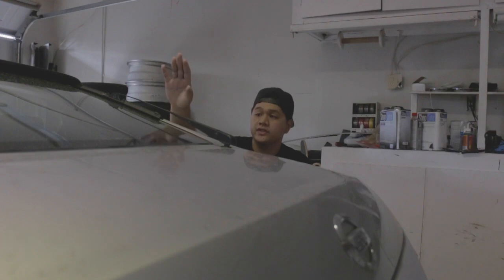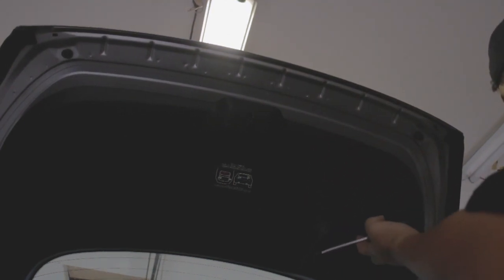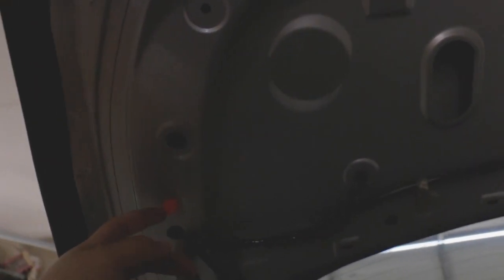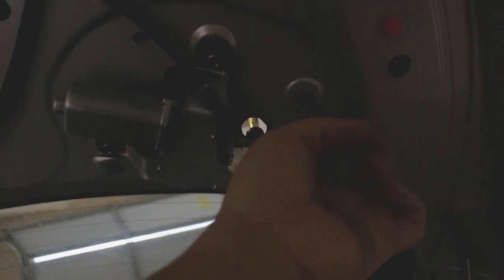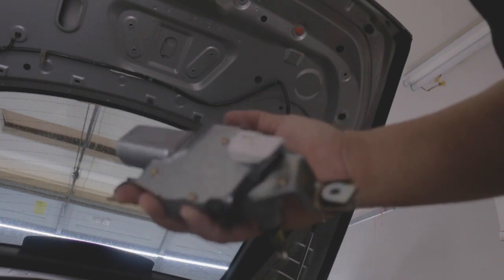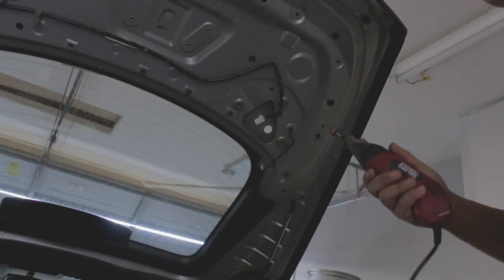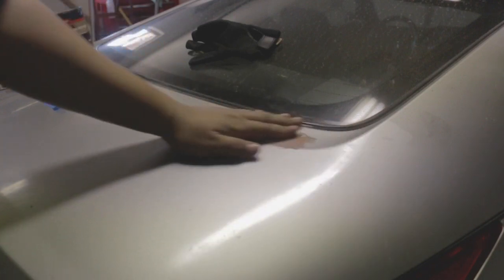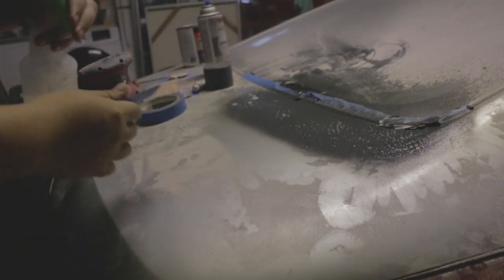How to: DIY Rear Wiper Delete 350z